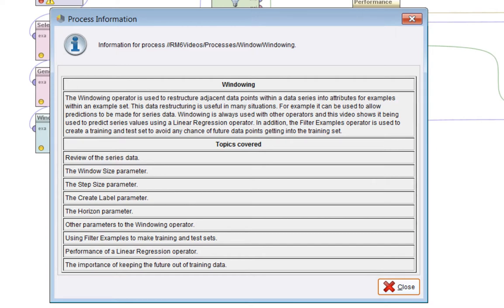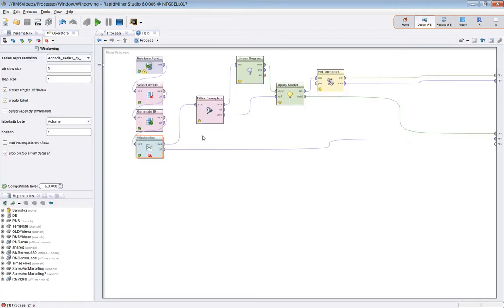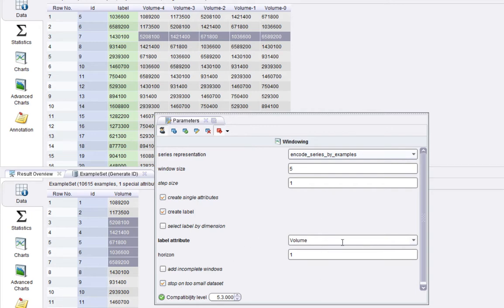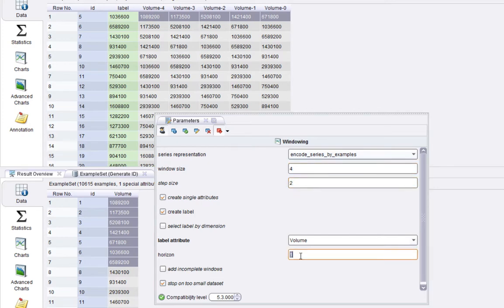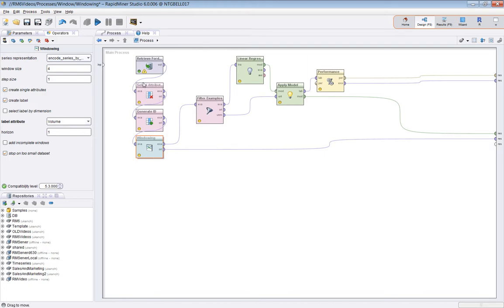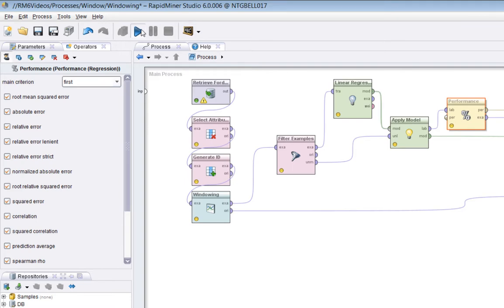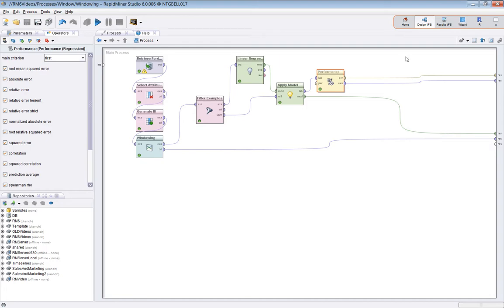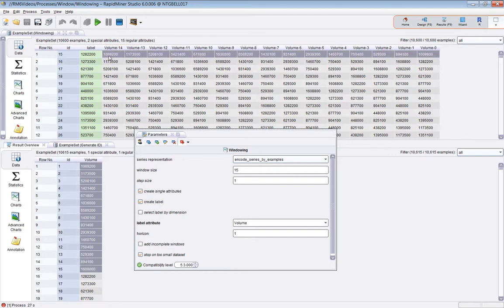How to use the Windowing Operator in RapidMiner - Data Mining